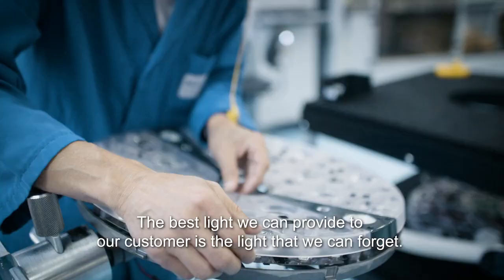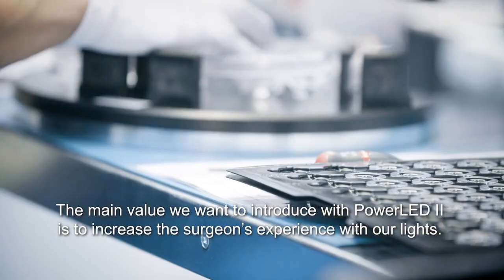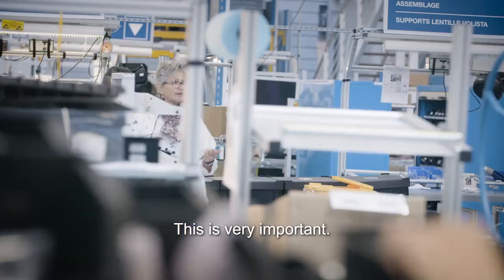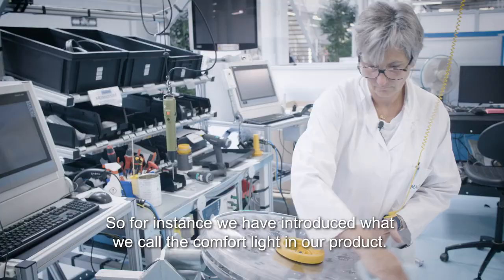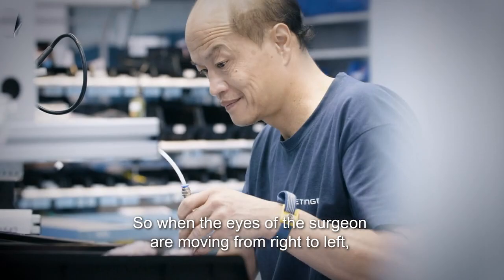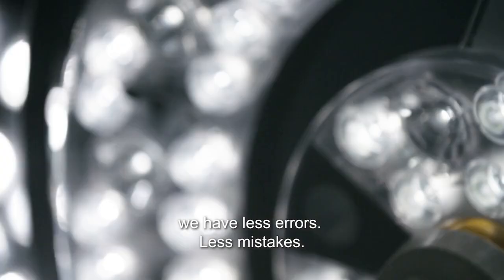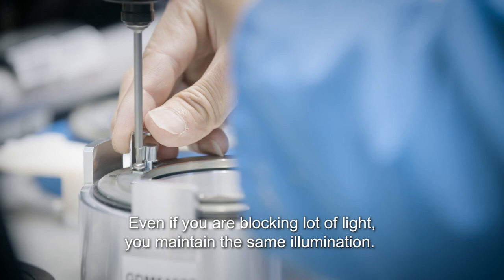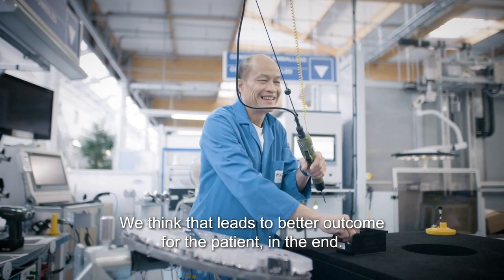The Story behind PowerLED II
Meet some of the people behind the Getinge product Powerled II and hear them describe the product in their own ways. For more information please visit the Getinge website and find the powerled under: products - hospital - operating lights.